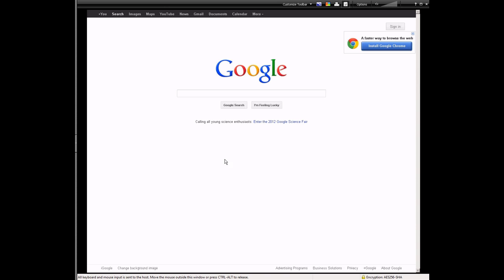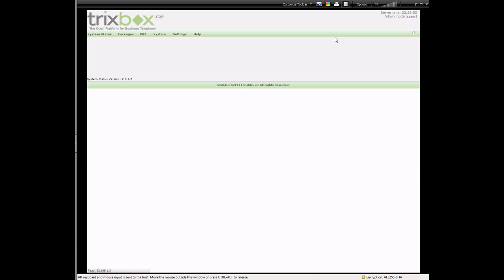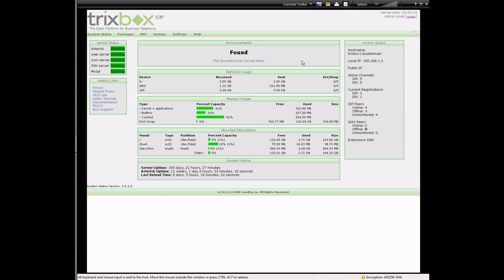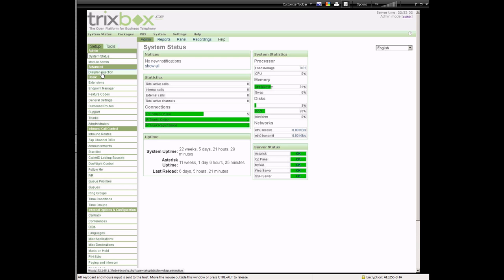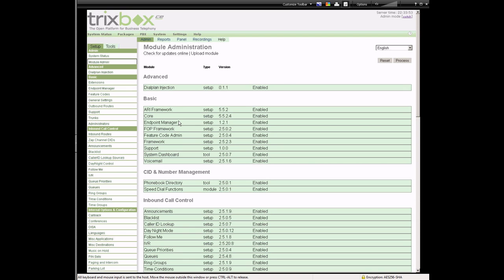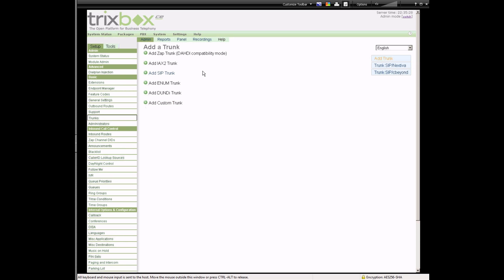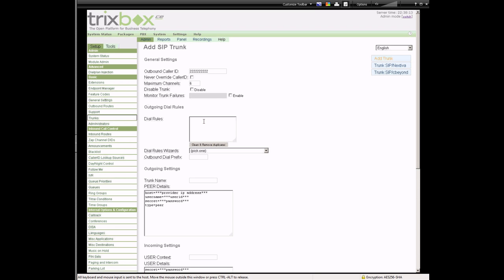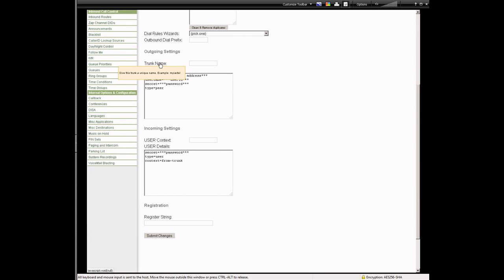Trixbox Configuration and Overview Section 1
Daniel Hampton walks through the basics of a Trixbox 2.8.0.4 installation and configuration part 1 of 4